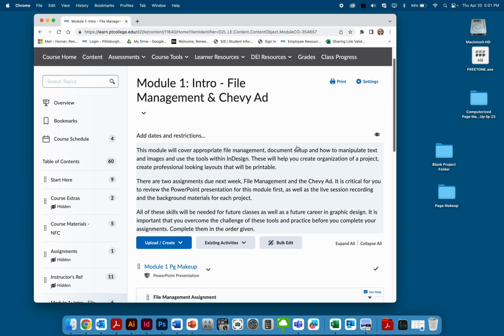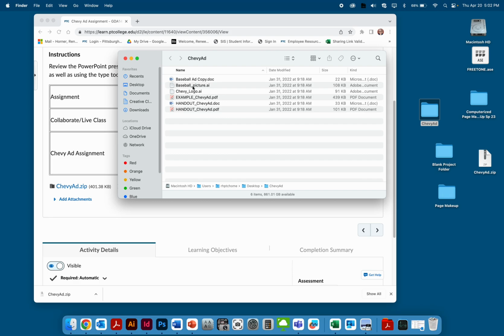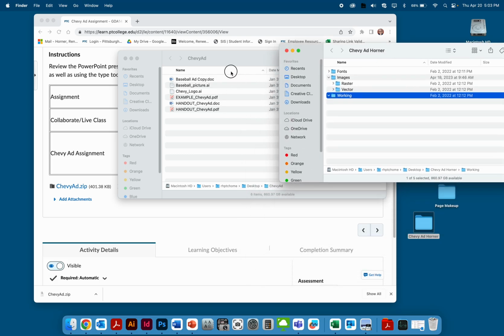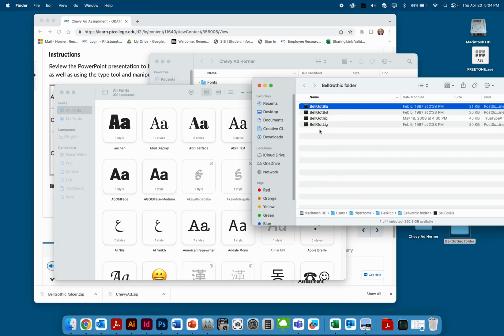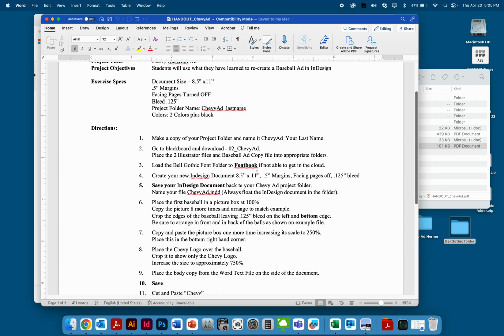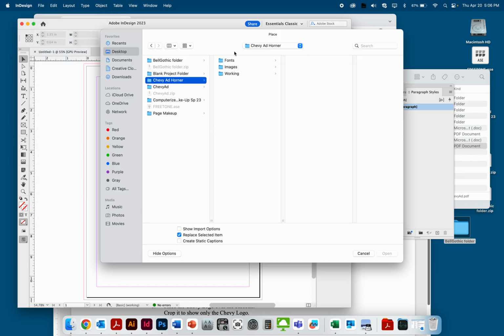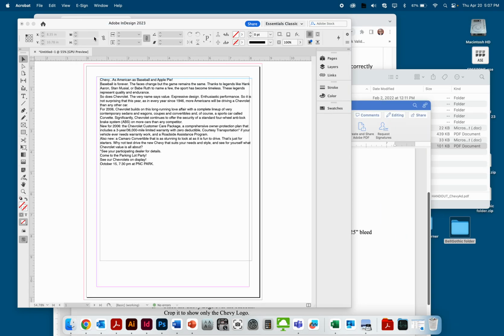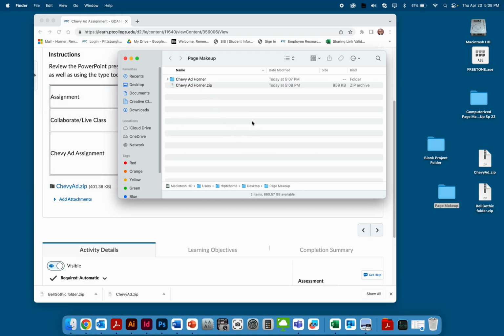Starting a Computerized Page Makeup Class Project